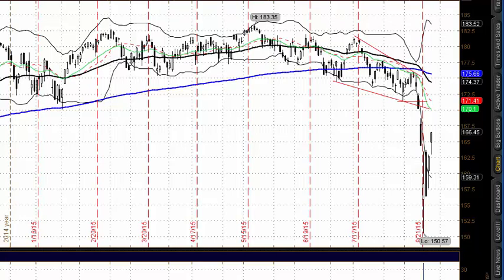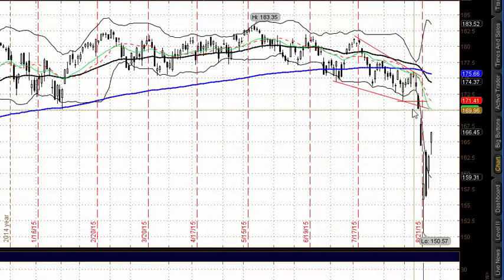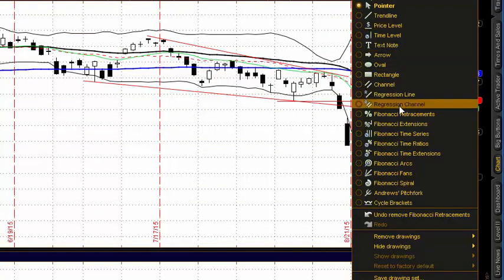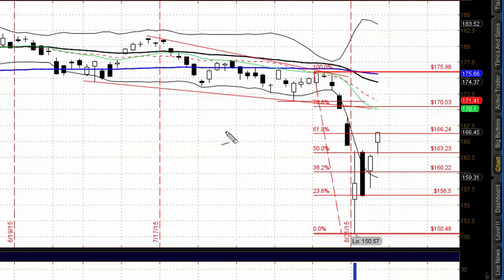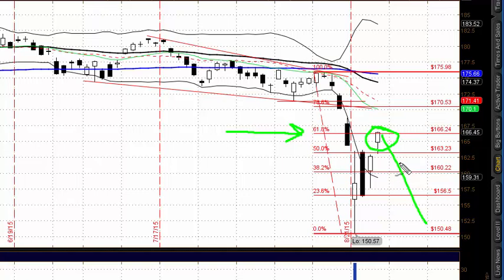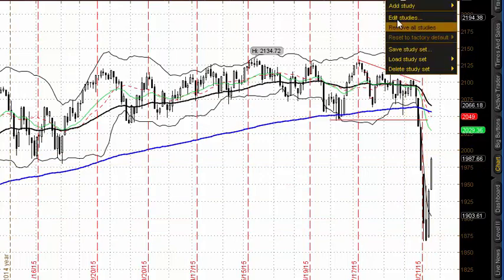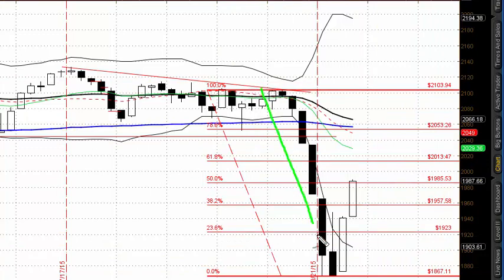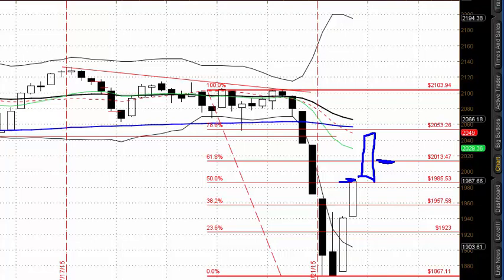Has The Market Reached a Bottom?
In this video on 8/27/15 I show you how the DOW and the S&P 500 have both likely reached a point of reversal using Fibonacci retracements.